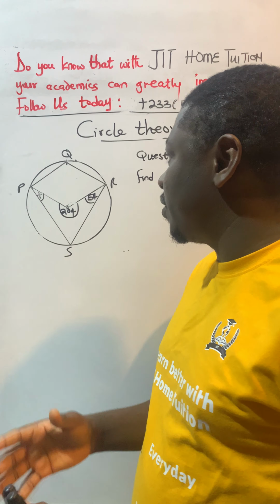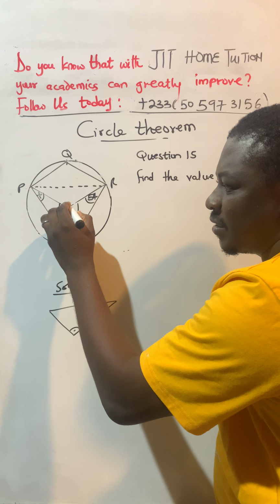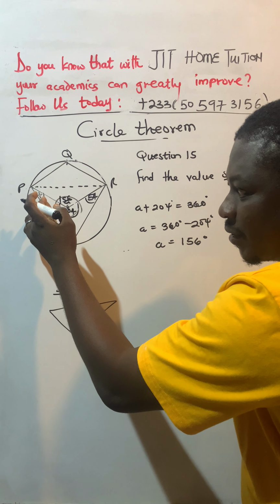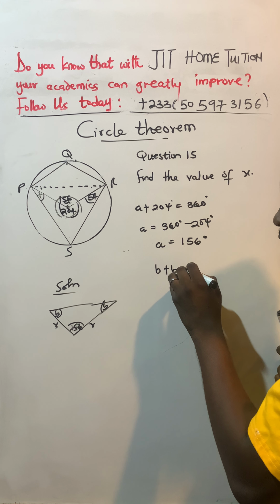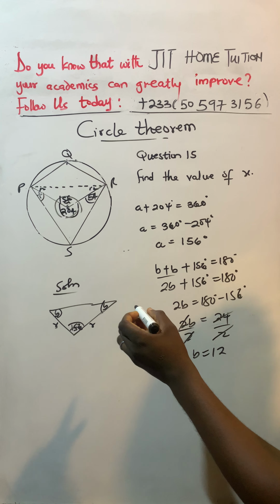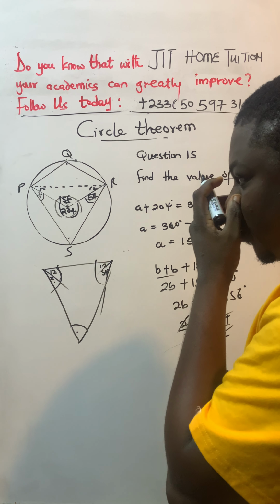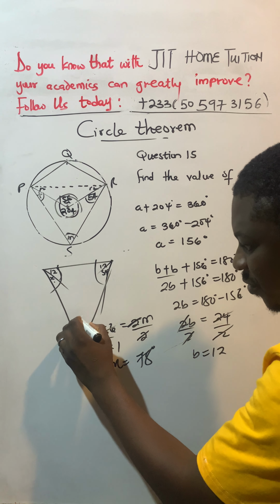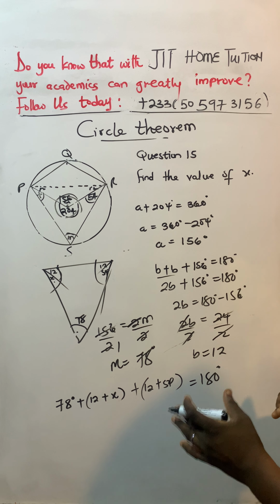Example - 15 -How to solve Circle Theorem question